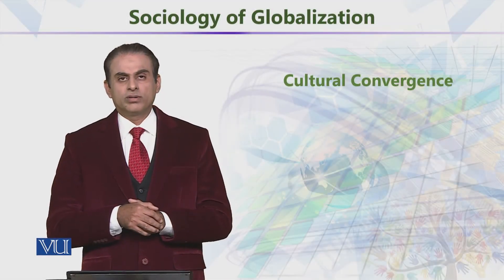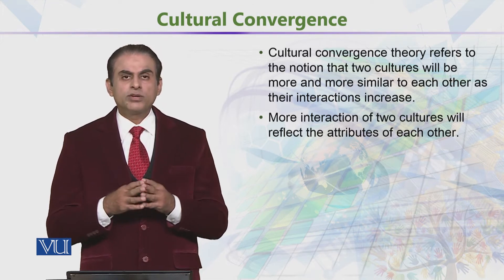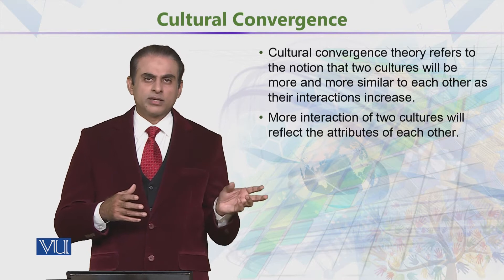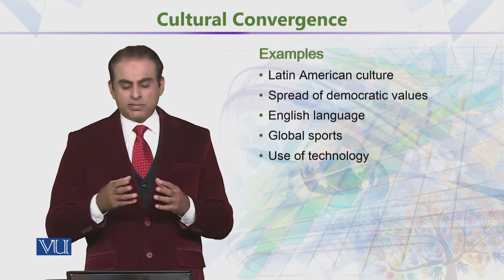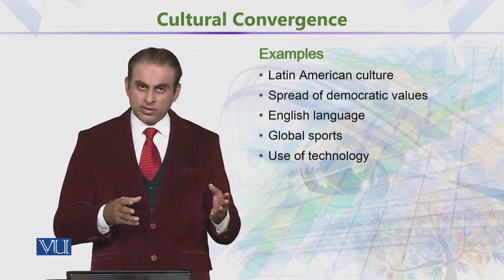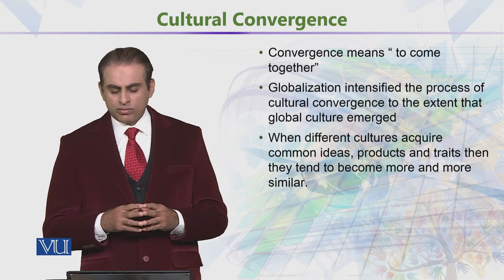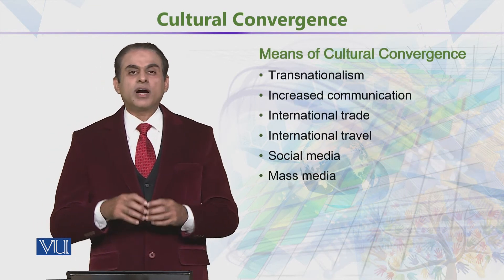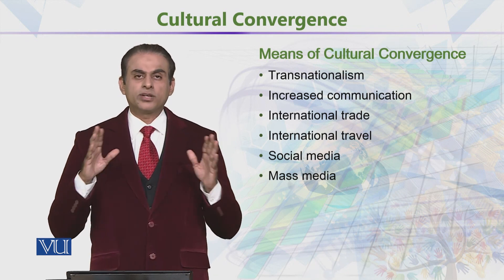SOC616_Topic094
SOC616 - Sociology of Globalization
By Dr. Eijaz Ahmad